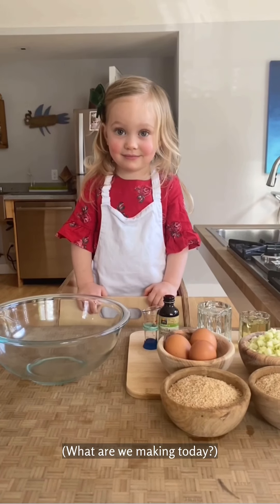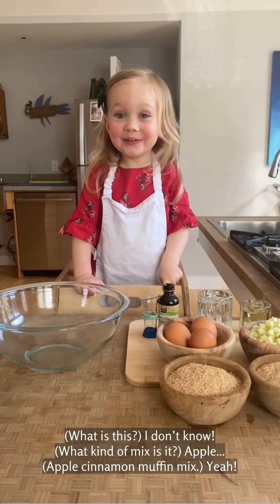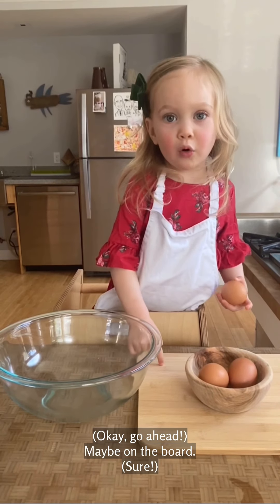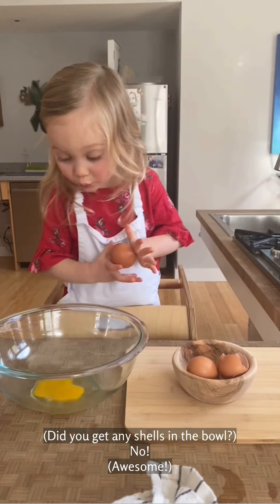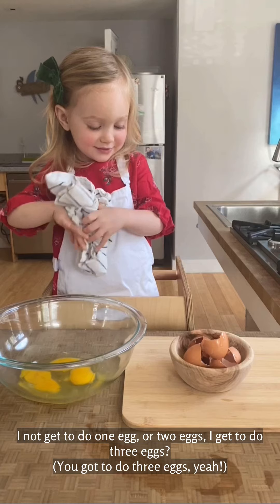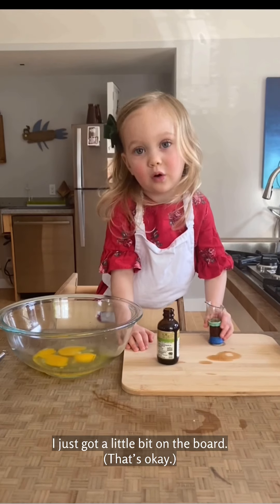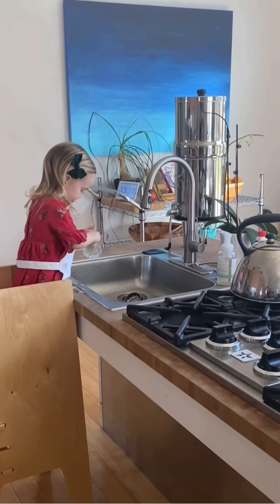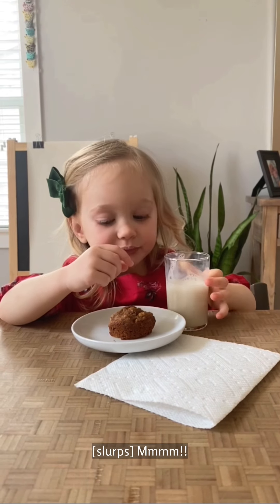Babe Makes Muffins!